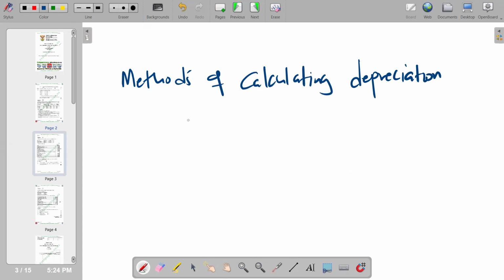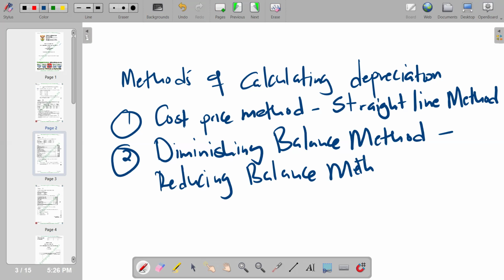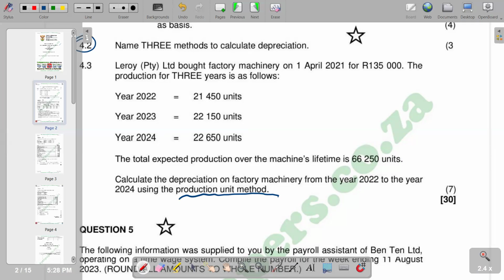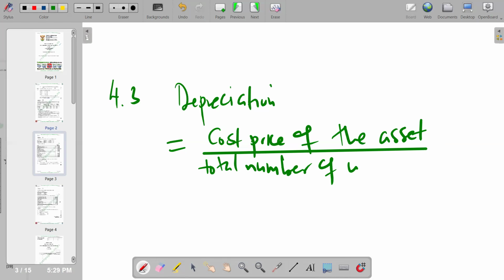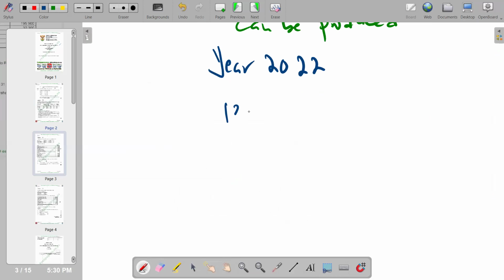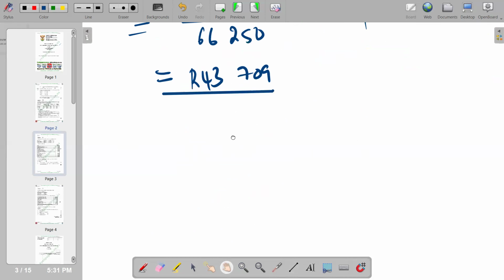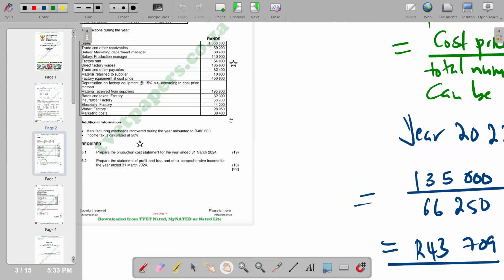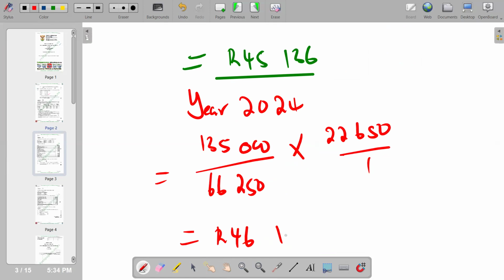COST AND MANAGEMENT ACCOUNTING N5 DEPRECIATION PRODUCTION UNIT METHOD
JUNE 2025 QUESTION PAPER CALCULATION OF DEPRECIATION